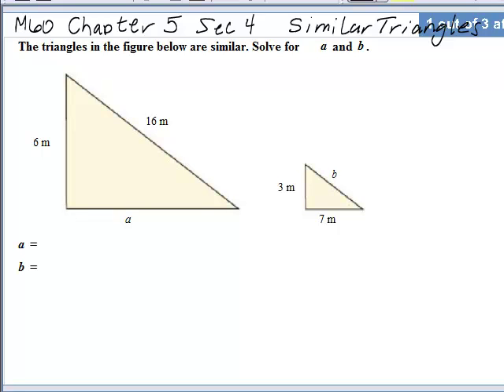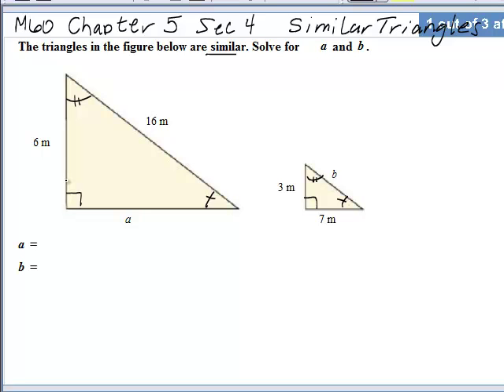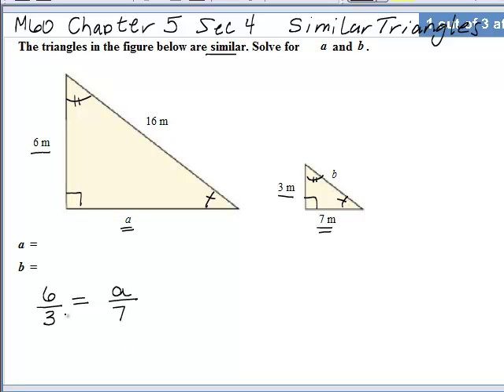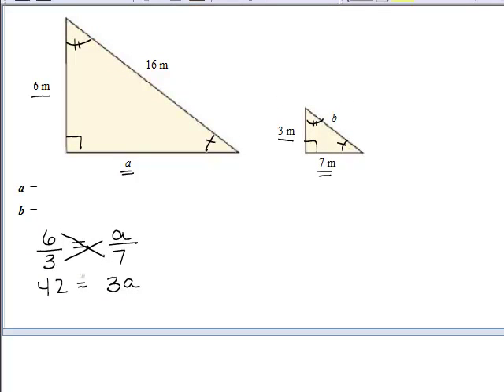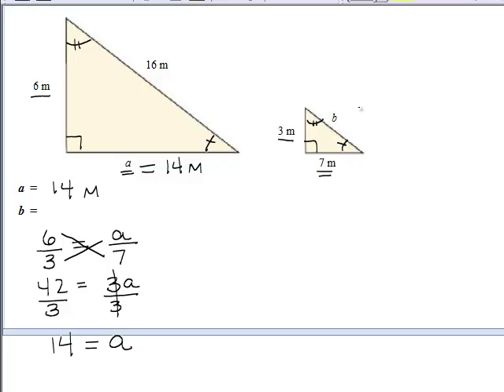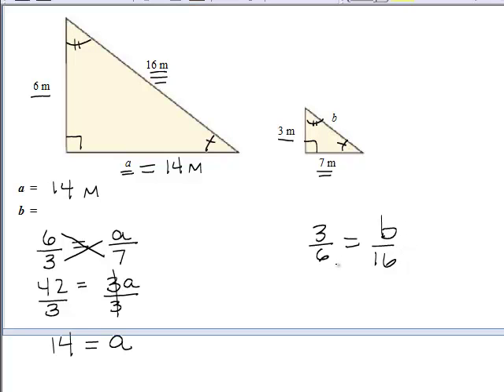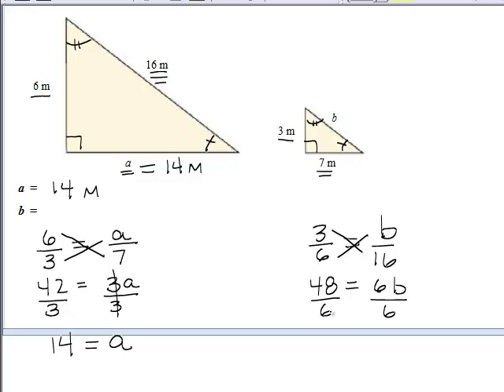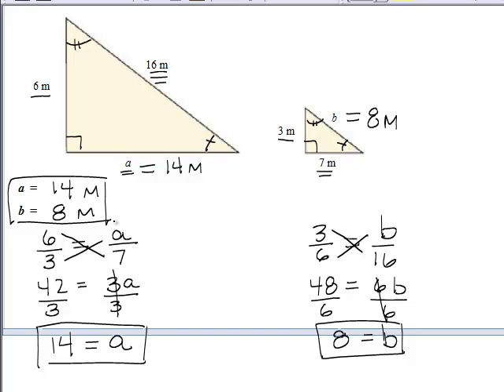M60 Ch 5 Sec 4 ex